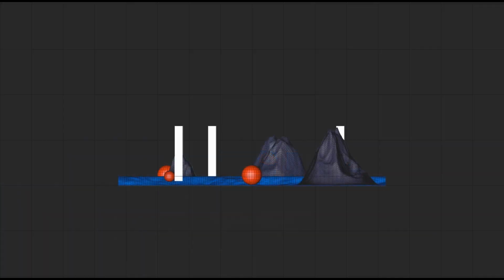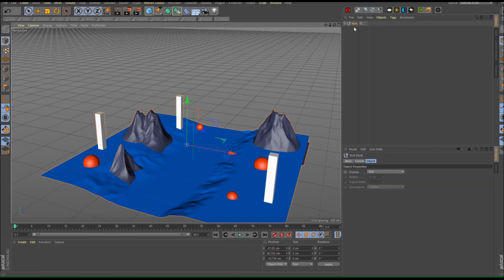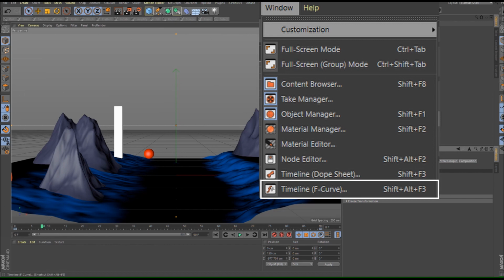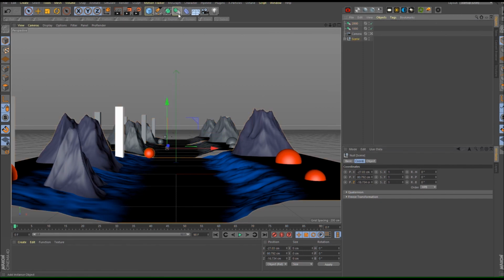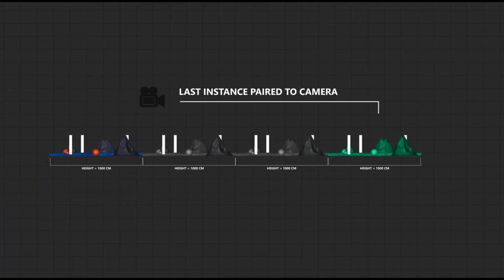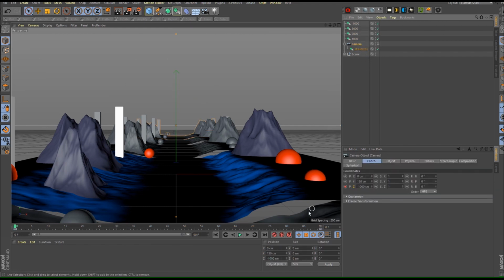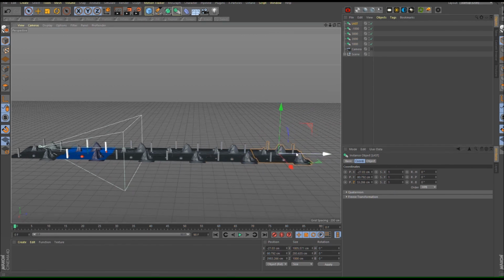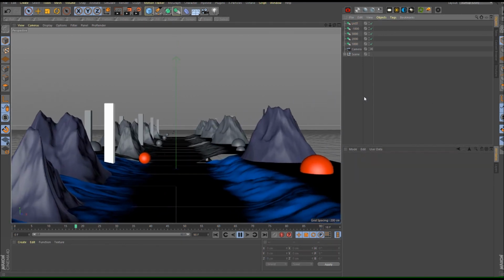Fast How to Loop Fundamental Tutorial (Cinema 4D)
I really would appreciate some feedback! I have no experience making tutorials or speaking in a mic but I really wanted to address all of the tutorial requests.

Thanks for checking out my work! Leave a comment :)